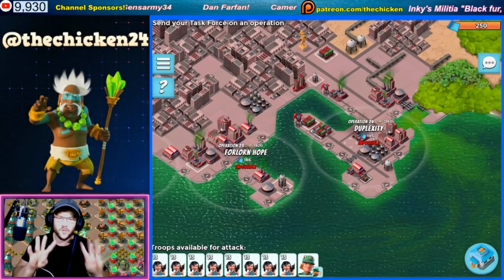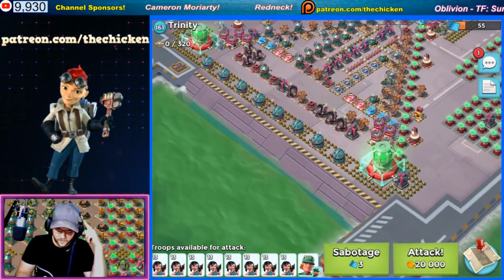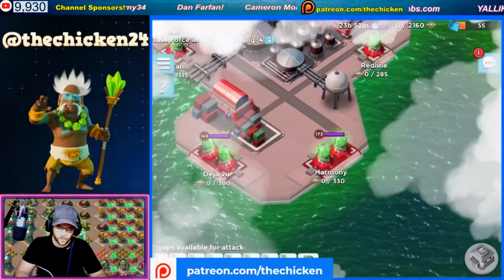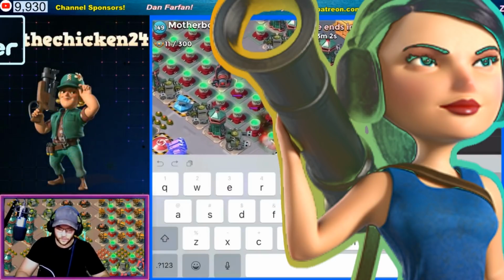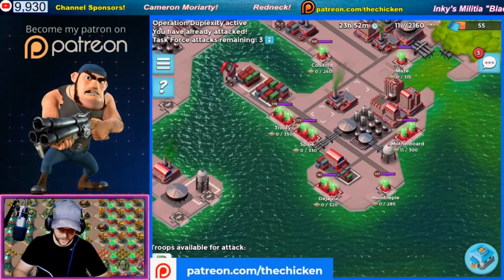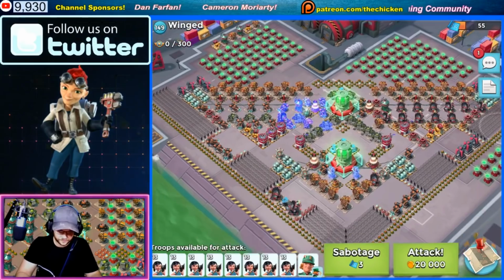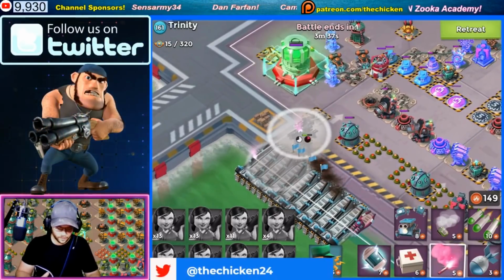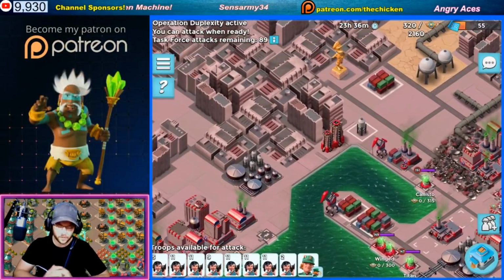New! | Boom Beach Dual-Core Operation! | "Duplexity" Sneak Peek!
How to Take Down New Boom Beach Operation Duplexity

NEW OPERATION AND DUAL POWER CORE MAPS!
A brand new Operation, the most challenging in the game to date, has been discovered along Hammerman’s vast factory shoreline. To take it out, you will need to be part of a Task Force!

New operation: Duplexity
8 new maps with DUAL POWER CORES!
Harmony, Jawline, Motherboard, Deja Vu, Trinity, Runway, Winged, Spine.

These maps will ONLY be available on the Duplexity Operation.

All you need to know about the new Operation:
Total bases per Operation: 7
Dual core bases: 4
Single core bases: 3
Force Points for Operation completion:: 2160
4 Dual Core maps are randomly selected out of the new 8 to appear on Operation: Duplexity.
New max leaderboard score: 43,200